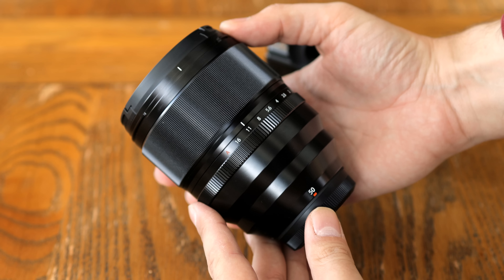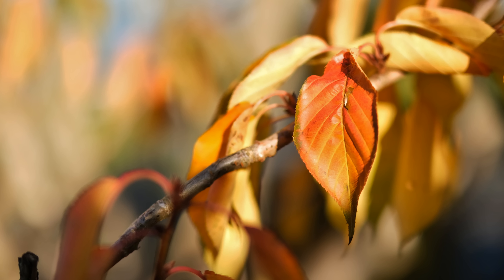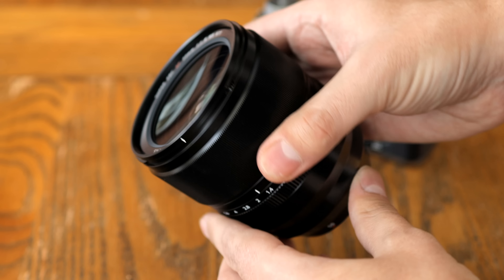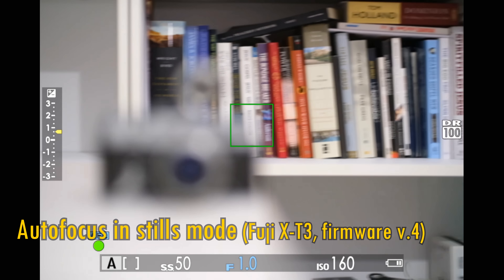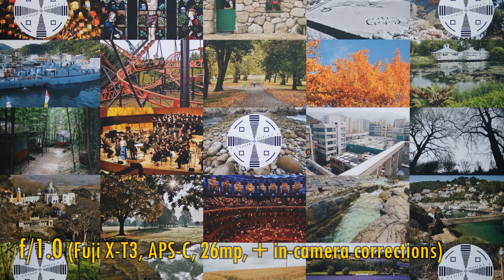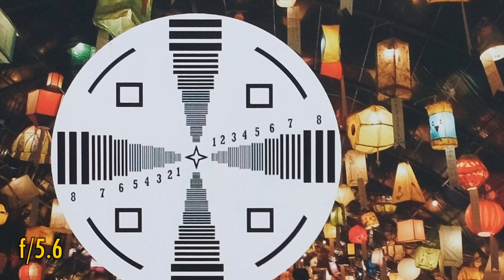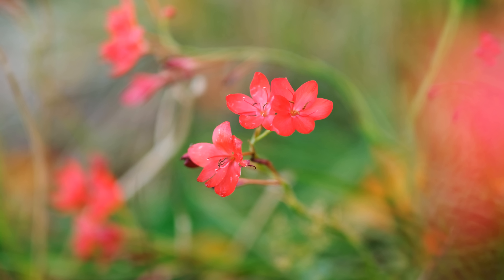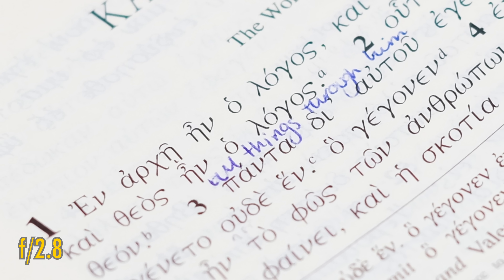Fuji XF 50mm f/1.0 lens review with samples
An EXCITING lens! And it's also exciting to debut my Fuji X-T3 in my video which I am seriously enjoying using. Remember - Fuji lenses will /only/ work with Fuji cameras.